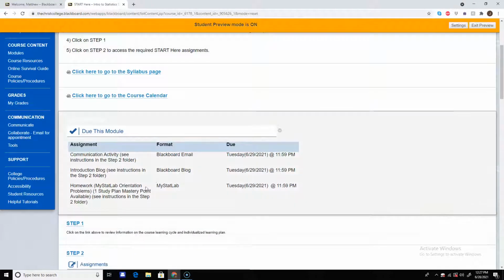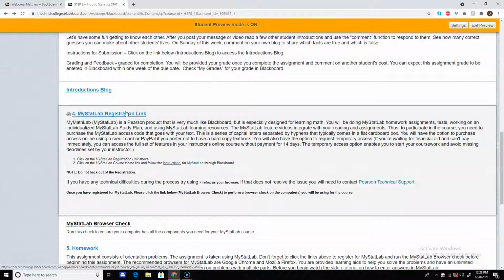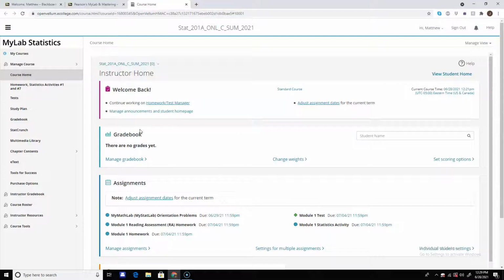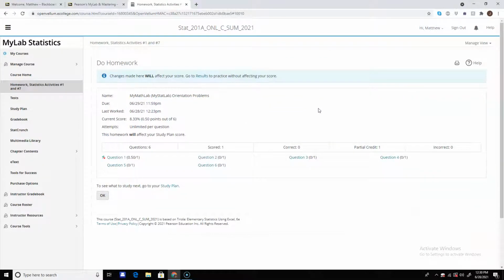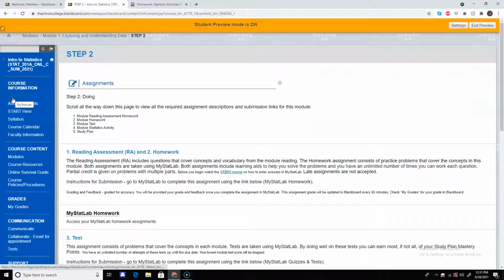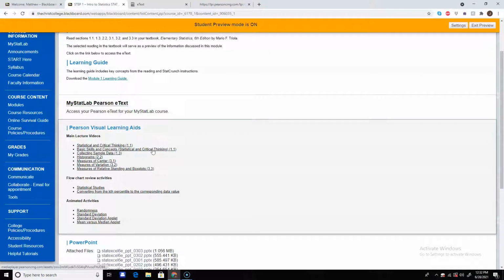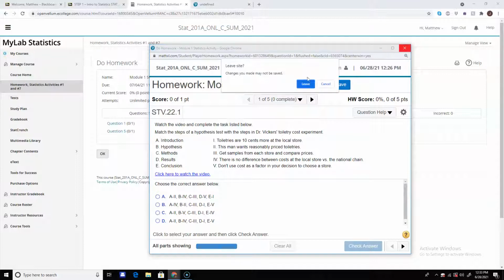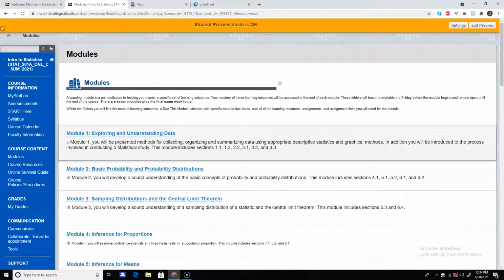Stat 201 Course Welcome